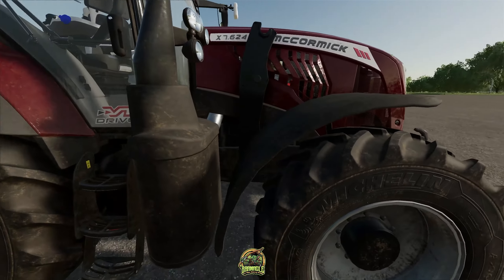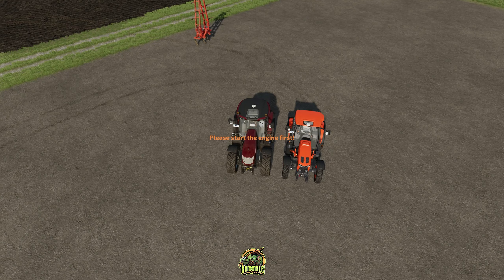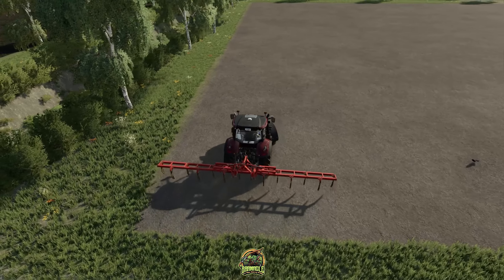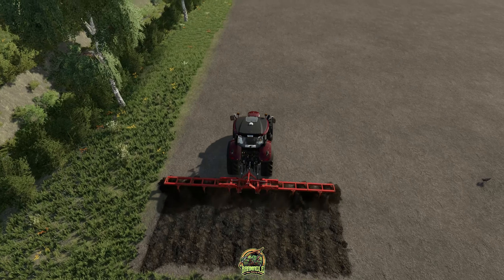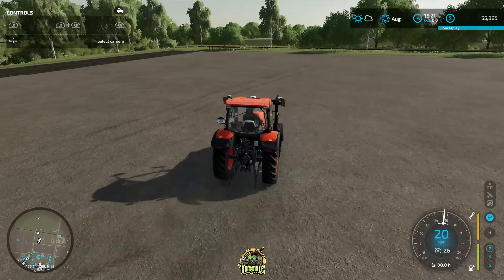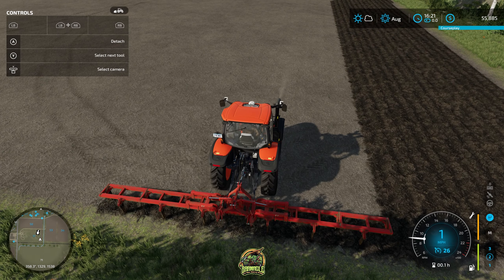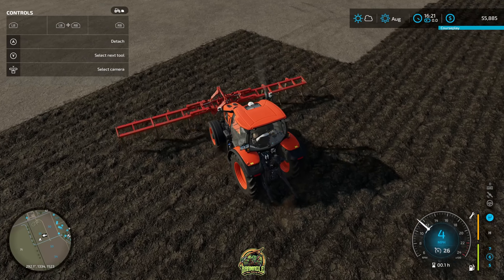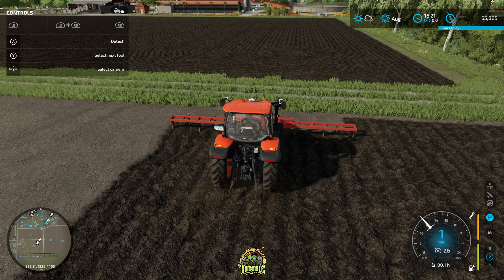#1 - Lizard 6MT/9MT Subsoiler by Blacksheep Modding (PC) - Farming Simulator 22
This is the first mod on my "Favorite PC Mod List" in this playlist. These mods are in no special order. I though I would just showcase them as we play along on our modded Elm Creek farm series. Some of these are cross-play, but the majority are PC only due to the extra scripts. There is an XBox mod play list coming soon (see below).

If you are looking for the XBox Mod Playlist, you will find that here:

*~Barnacle*